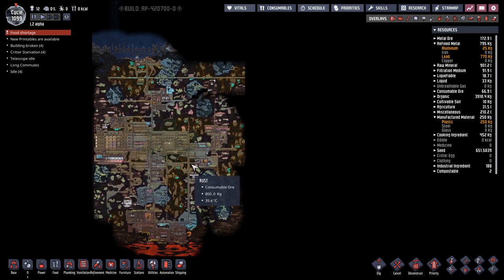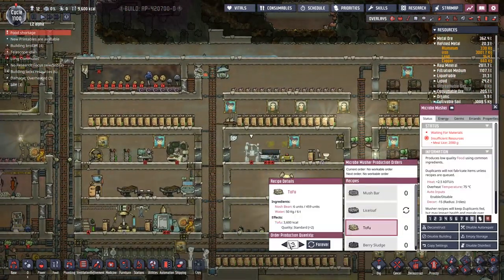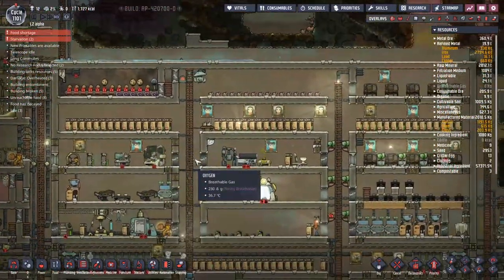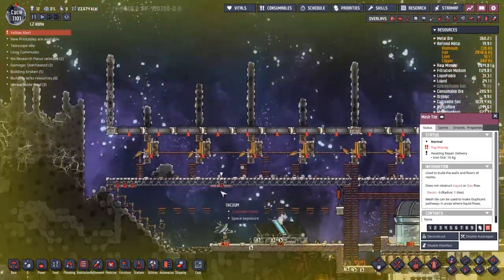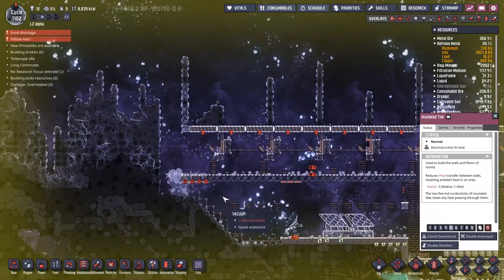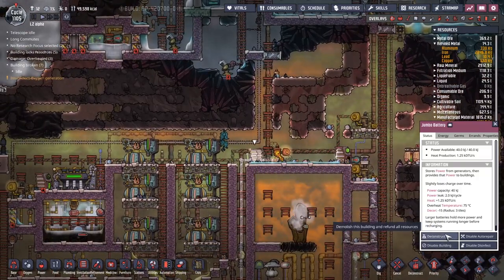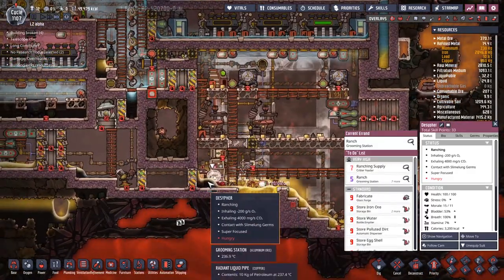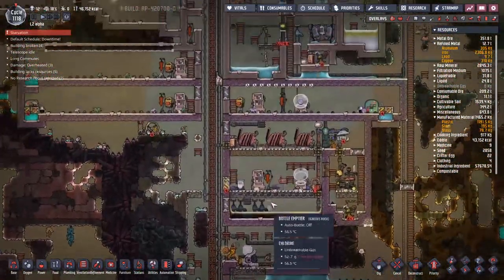Oxygen not included - 63 - Panik!!